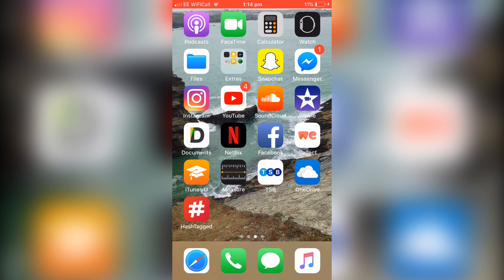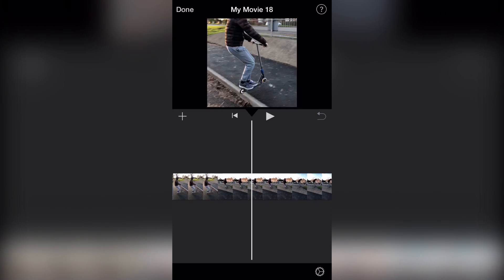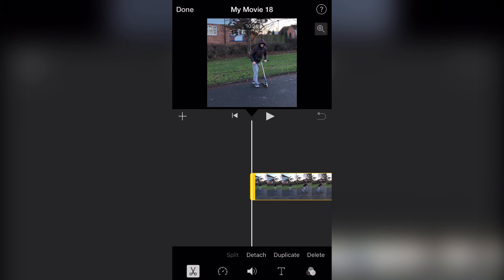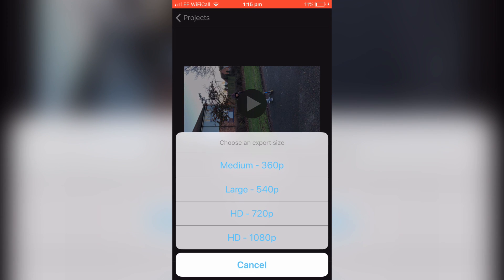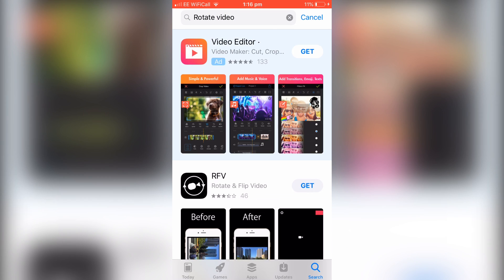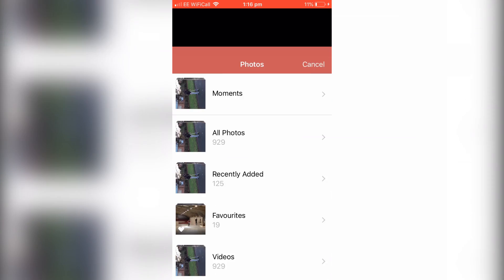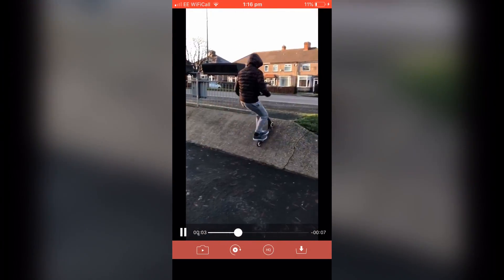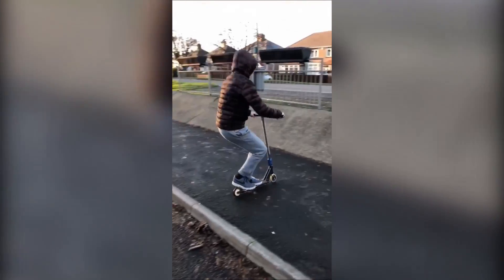How to export PORTRAIT video on IMOVIE for Iphone!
This is a quick tutorial showing you how to export portrait video using imovie, (the best iphone editing app) for the iphone, I decided to create this tutorial because I have noticed a lot of people do not know how to create portrait videos so i thought i would make a tutorial on it as there are not many on youtube!
All beats in the video credited to my bro STEFFAN! Check him out!

If you have your own YouTube channel and feel you would like to start taking YouTube a bit more seriously click this to be able to join the freedom network, this allows you to earn money of your YouTube videos whilst also getting access to other benefits such as copyright free music, channel branding templates, giveaways, and much more

If you do enjoy my videos click the like button, comment some ideas of videos you would lie me to make, subscribe if you are new, and click the bell next to my channel username so that you get a notification every time I upload a new video so you never miss one!